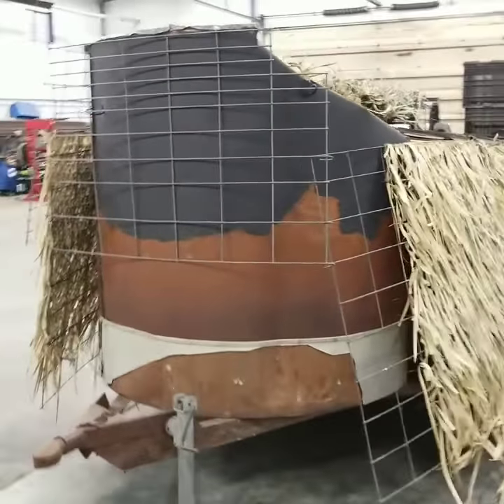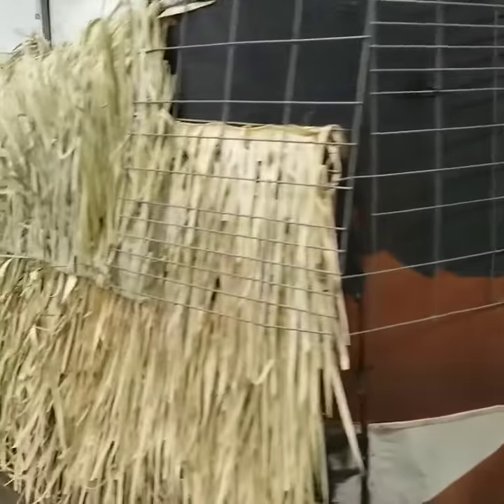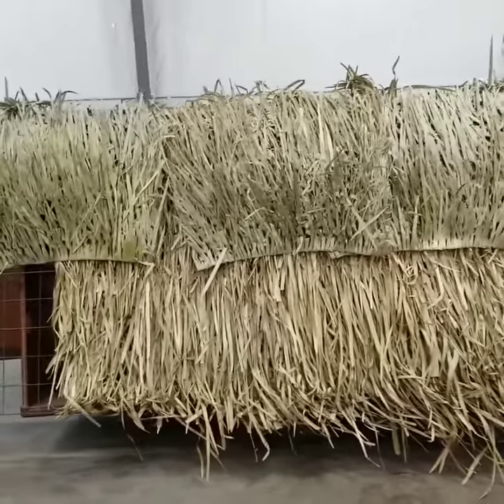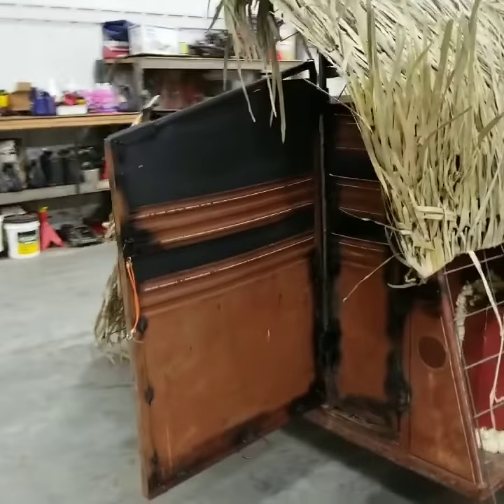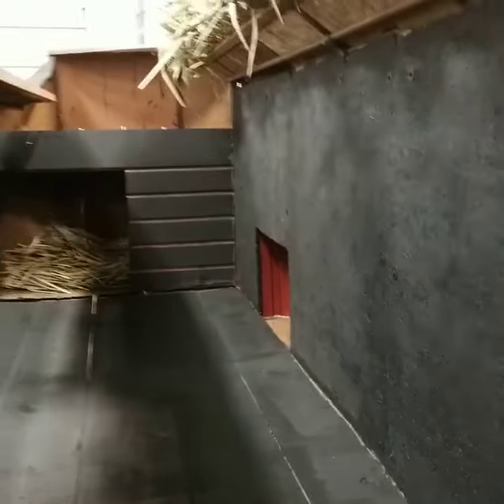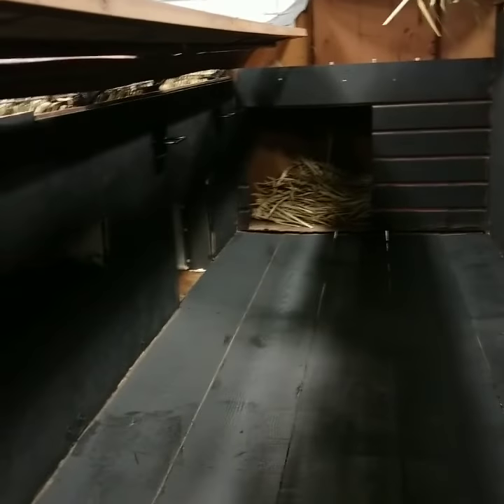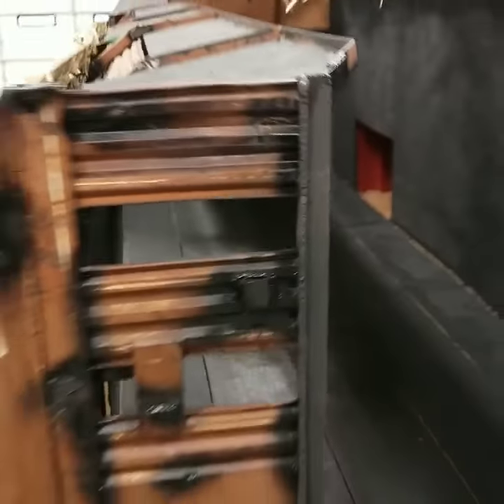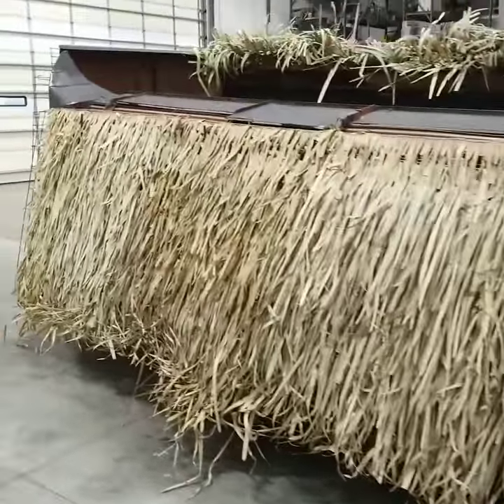Update on the new stock trailer blind project